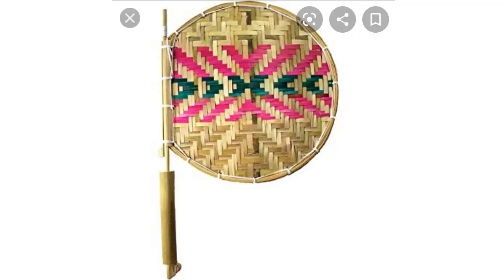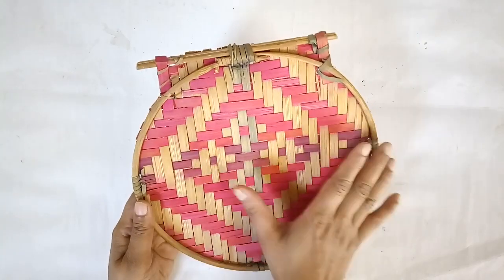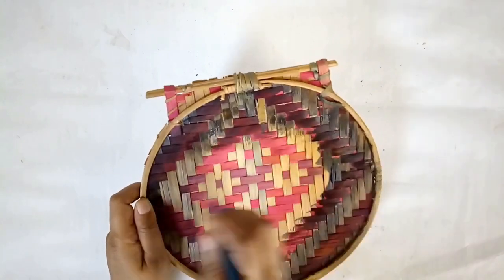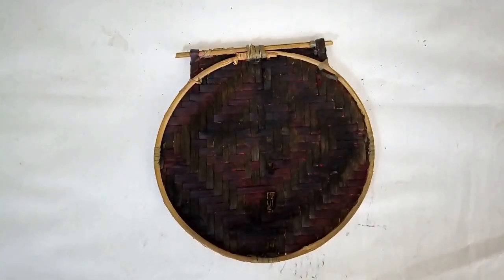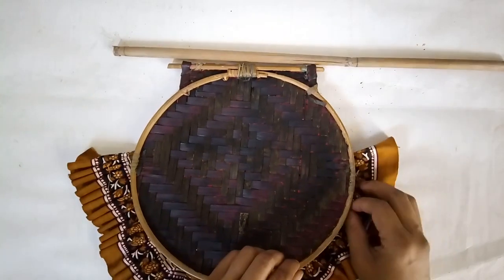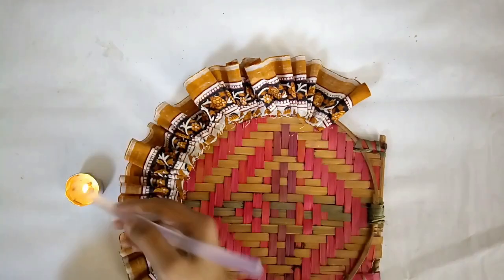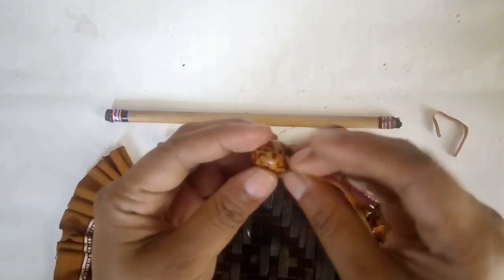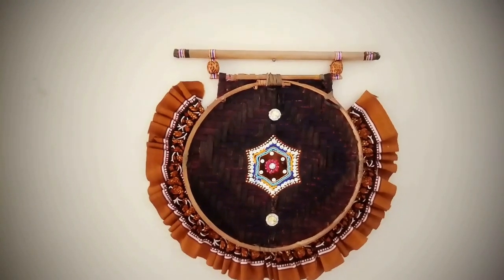Eclectic Modern Boho Wall Decor DIY / Hath Pankha Wall Hanging / Indian Home Decor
Today am sharing Eclectic Modern Boho Wall Decor DIY or Hath Pankha Wall Hanging, a very Indian Home Decor idea.
I had a hand fan or "hath pankha" made out of woven cane and bamboo like a basket. I gave it a new look or flip it to make an Eclectic boho decor. This wall hanging or wall decor has basket weave and warm colour tone decor so perfect for my home decor. The Indian look comes from the block printed fabric lace and little motif and overall hath pankha or hand fan decor. Thius is also a great bamboo basket decorating idea. I am very happy with my Indian art and eclectic home decor in modern boho decor vibes.

This video is also part of the Flippin' Friday challenge hosted by Jamie The Playlist is